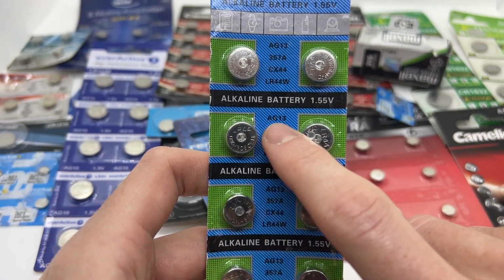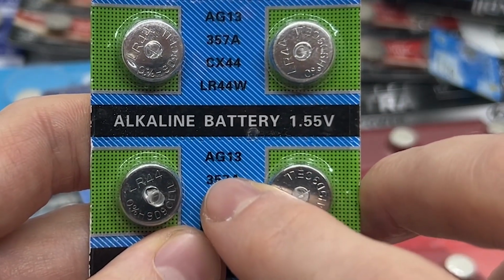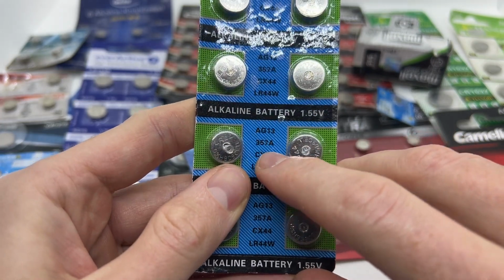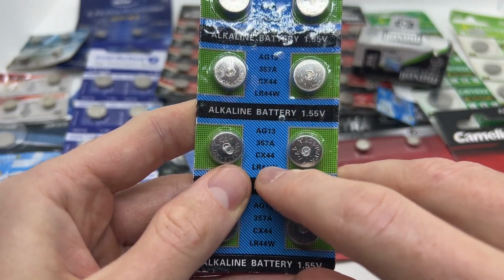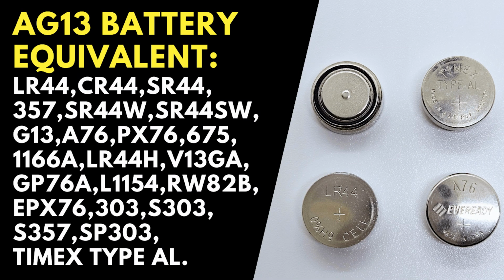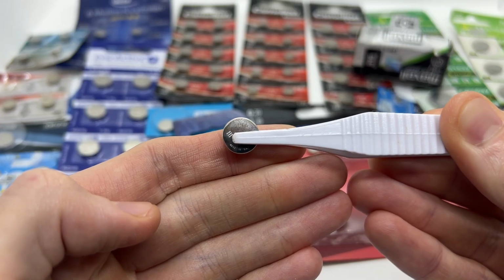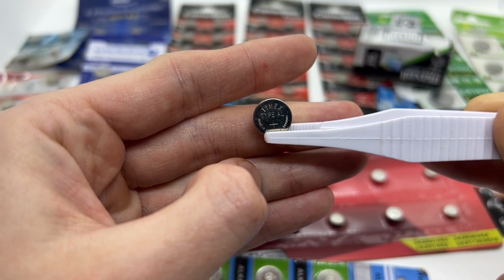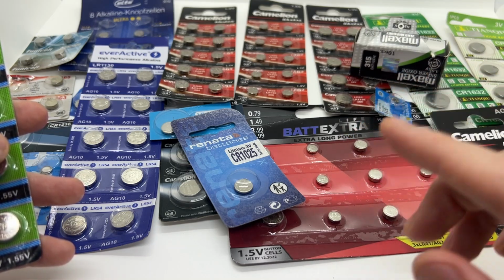AG13/A76/LR44 Watch battery Equivalent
Are you looking for the AG13 Watch Battery Equivalent? Search no more! In this video, we will cover all of them!
AG13/A76/LR44 Watch Battery
Most common Watch Batteries:
AG1 Watch Battery
AG2 Watch Battery
AG4 Watch Battery
364 Watch Battery
371 Watch Battery
377 Watch Battery
390 Watch Battery
394 Watch Battery
CR1216 Watch Battery
CR2016 Watch Battery
CR2025 Watch Battery
CR2032 Watch Battery

Vintage Radar is the perfect place for both men and women to find a vintage or pre-owned watch. Our collection includes thousands of pieces from all over the world. You can browse through all of our vintage watches here: